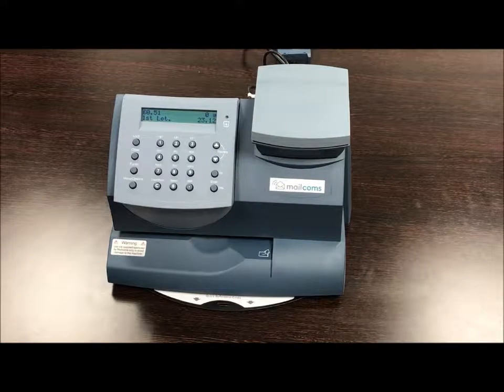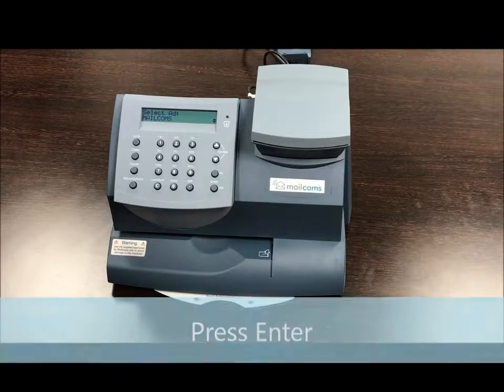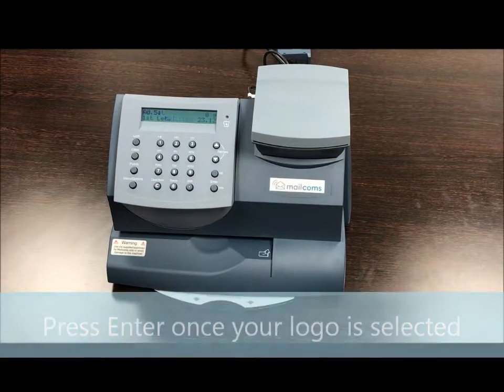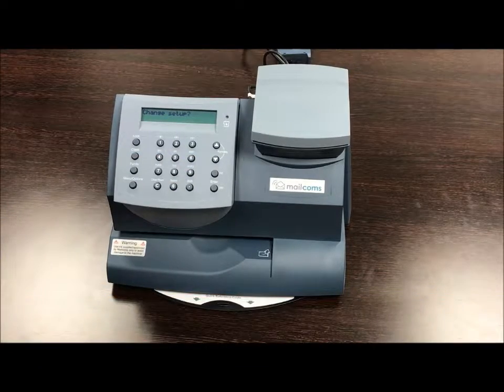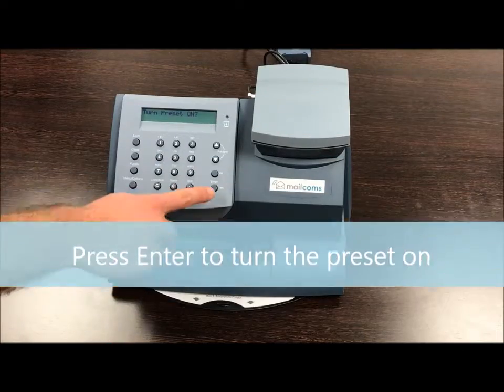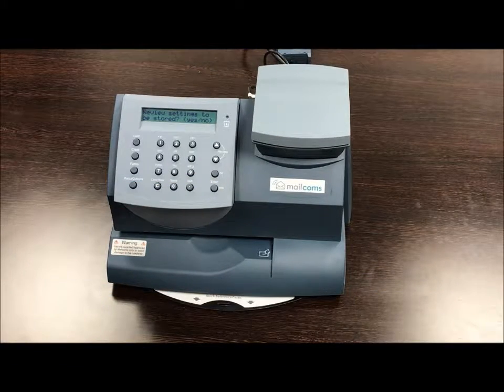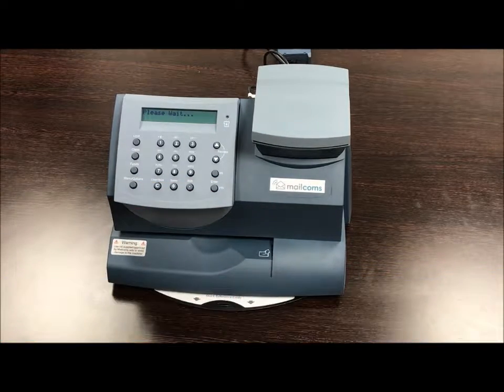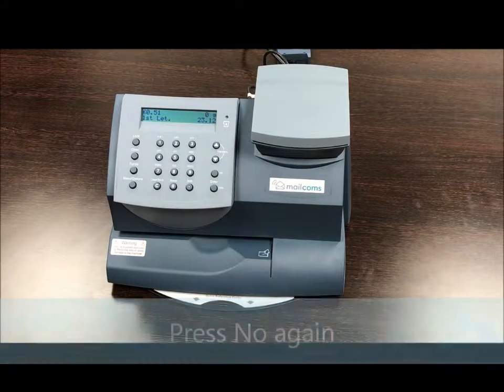Save a logo on a Mailstart Plus (+) Franking Machine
View this franking machine support video to learn how to save a logo or ad plate on the Mailcoms Mailstart Plus (+) franking machine.